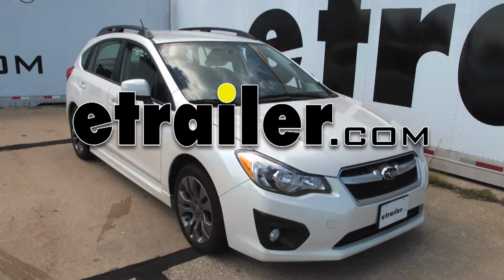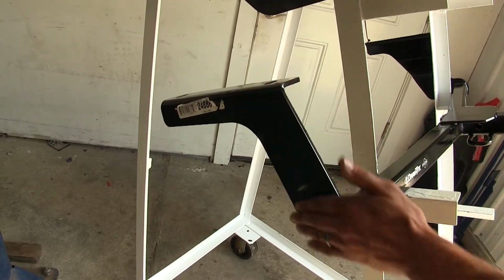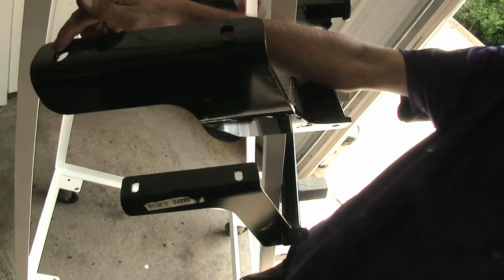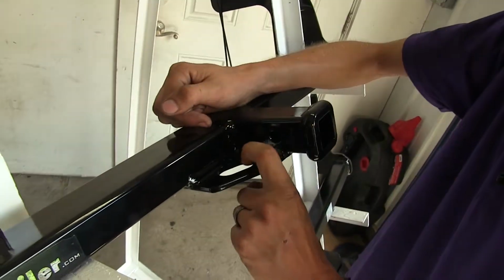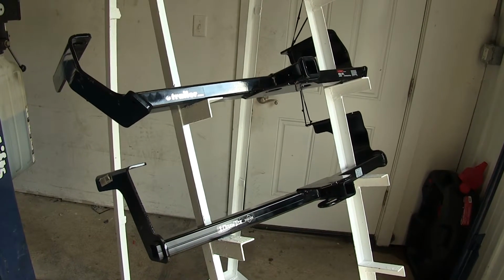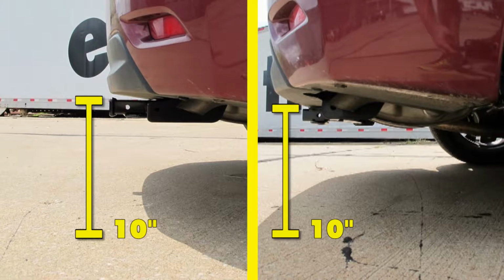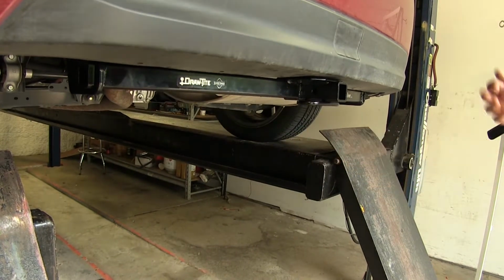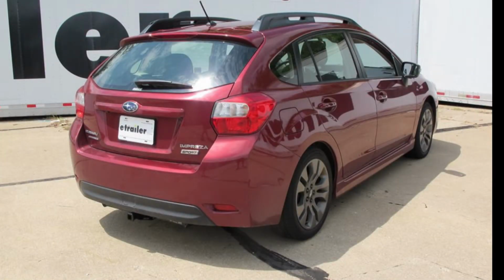etrailer | Best 2010 Suabru Impreza Hitch Options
Today on our 2010 Subaru Impreza, we'll be looking at our best hitch options. Now, I just want to point out, the two hitches that we're looking at here today are for the Impreza hatchback models. If you have a sedan, it uses different hitches, as well as the WRX and STI models. They have different hitches as well. Now, the two hitches that we have here today, from the top, we have a Curt Class 1, part number C11286. On the bottom, we have a Draw-Tite Class 1, part number 24886. You may notice that the Curt has an angled construction going up like this.

Now, our Draw-Tite hitch only has that similar construction on the right side of the hitch, which will be on the passenger side of your vehicle. If you look at the left side, you can see that it's more straight up and down. This actually makes it easier to install, especially when it comes to torquing this front bolt here because you can easily get in there with a socket and torque it at a straight angle. If you look at the Curt you can see how, if you we're to go straight up, you'd be contacting this part of the hitch, so you'd have to use a swivel socket to get in there at an angle to properly torque it down. It's not a big deal, but the Draw-Tite is a little easier to install because it is straight up and down. The Curt hitch uses a 1/2" diameter bolt for the forward most hole and 7/16" diameter bolt on the back. Our Draw-Tite hitch uses 1/2" diameter bolts in both locations, so you don't have to worry about changing your torque settings in your torque wrench when you're installing the Draw-Tite hitch.

The Curt hitch, since they are different size bolts, you do have to modify your torque settings a little bit and you'll find those measurements in your instructions. Another main difference we have is our safety chain loops. You can see on our Curt hitch here, we have this angle plate welded to the bottom of the hitch. Whereas on our Draw-Tite we have this round, tubular loop that goes around. The Draw-Tite will be a little bit easier to get small diameter safety chains all the way around the loop. Whereas on the Curt, you can only really do that on the front. Another major difference that we have between our Curt and our Draw-Tite hitch today is for a non-trailer application, such as a bike rack or a cargo carrier, the Curt hitch here does require the use of a stabilization strap to help support the load.

We have those stabilization straps available separately on our website for purchase is you need one. Now, both of these hitches are Class 1. Both are standard 1-1/4" diameter opening in the receiver. They both have a 200 pound max tongue weight rating and a 2000 pound max gross trailer weight rating. Obviously, you want to consult the owner's manual of your Impreza and find out what the vehicle is rated for. You don't want to tow more than the vehicle is actually capable of and cause damage to it.

Both of our hitches feature the standard 1/2" diameter hitch pinhole and you can use this hitch pin to secure your bike rack or your cargo carrier or any other hitch mounted accessory you may have. Now, just to give you an idea of a couple measurements. Both these hitches, you're looking at about 10" from the ground to the top of the 1-1/4" opening in the receiver. You're also looking at about 4" from the center of the 1/2" diameter hitch pinhole to the furthest 03:18 point on our back bumper. That will help you in choosing any hitch mounted accessories you may need, such as a ball mount bike rack or a cargo carrier. Now, on the Impreza that we have in here today, we already have a Draw-Tite hitch installed. As you can see, it sits up nice underneath our bumper cover. It doesn't stick out any at all, so you don't have to worry about running into it when you're loading the hatch of your vehicle. Both of our hitches will look pretty much exactly the same underneath your vehicle as far as how it's constructed. They both have the same square tube and it looks almost like a factory hitch. It's not too excessive hanging down underneath it. Now, for my personal preference, if I was going to be choosing a hitch for my Subaru Impreza hatchback, I would be going towards the Draw-Tite myself just because it uses the same hardware throughout the installation, so it's less conf